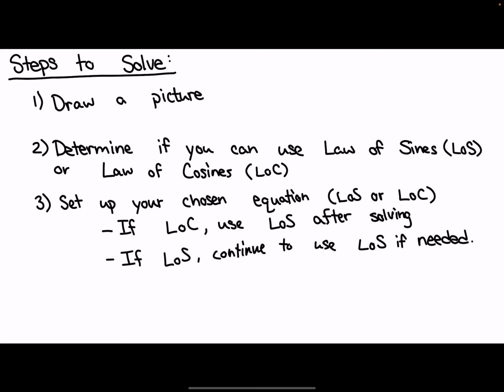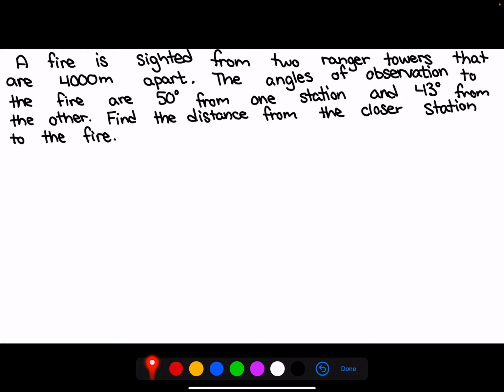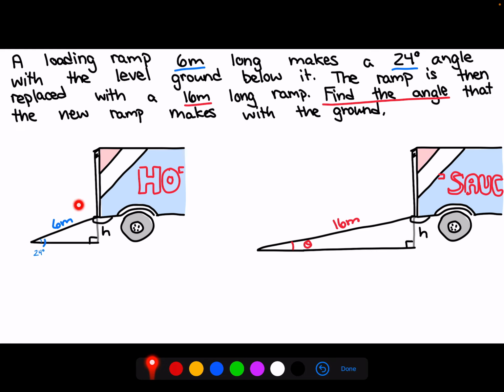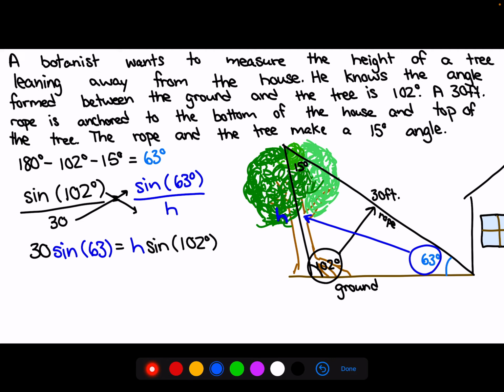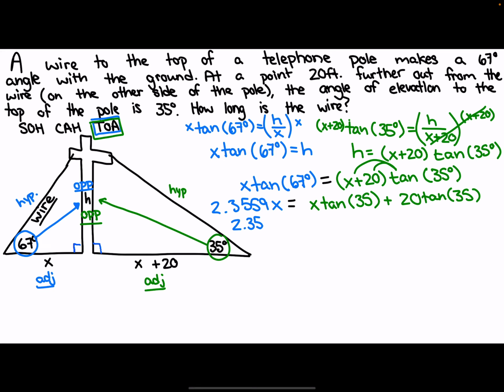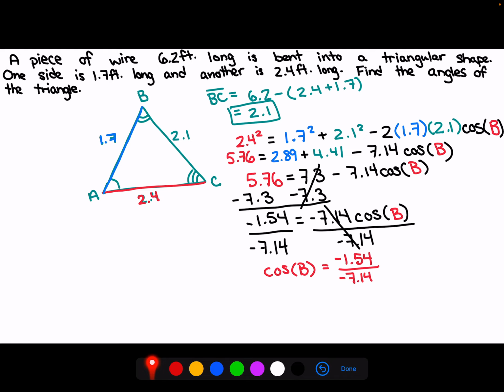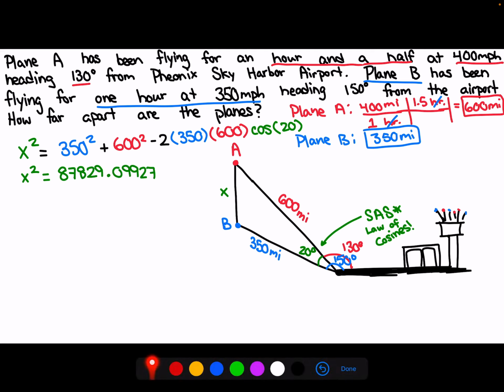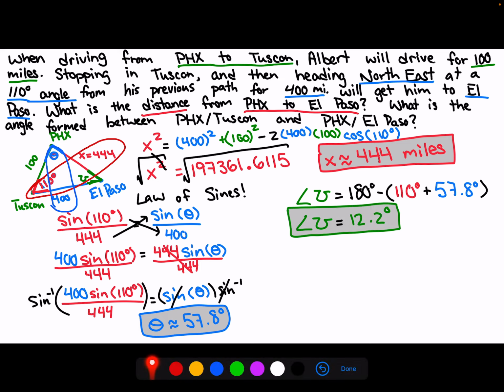7.9: Applications of Law of Sines and Law of Cosines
I can solve missing sides and angles of real world context problems using law of sines and law of cosines. I can distinguish between which law to use.